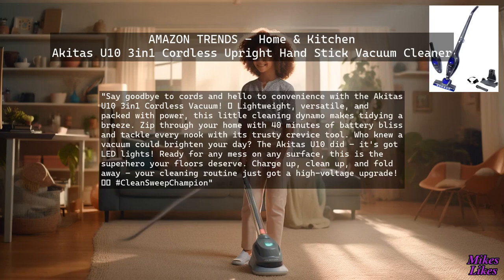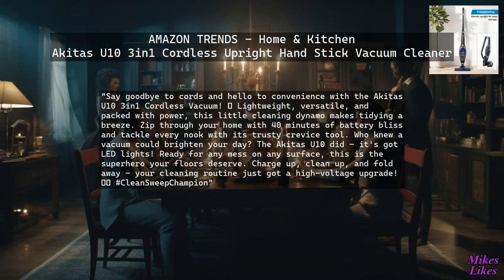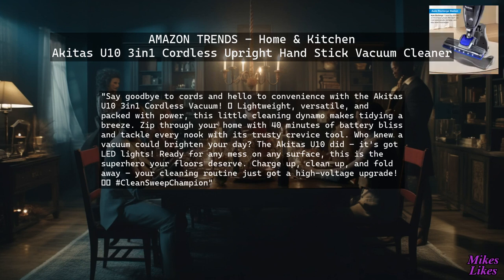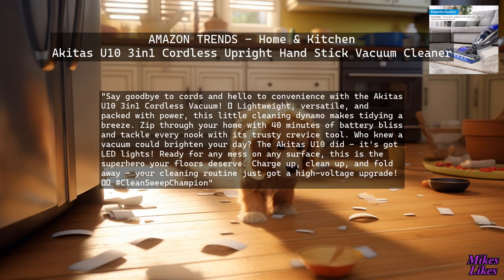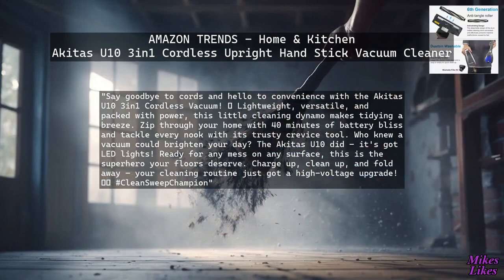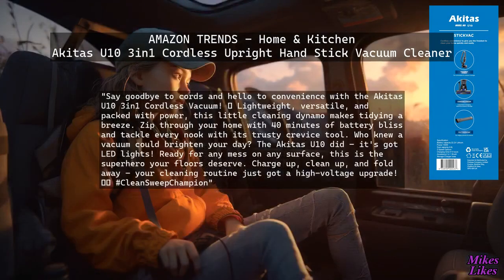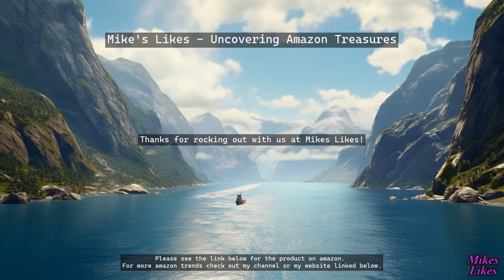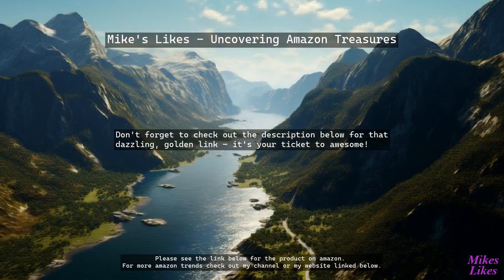Akitas U10 3in1 Cordless Upright Hand Stick Vacuum Cleaner - A Mikes Likes Review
- Akitas U10 3in1 Cordless Upright Hand Stick Vacuum Cleaner - A Mikes Likes Review - with ASMR music vibes.

Welcome to amazon's best sellers - Unleash a world of insights and take your curiosity to the next level! I’m beyond thrilled that you tuned into my review.

But why stop here? For the ultimate convenience, I've got an Amazon link ready for you to dive deeper.. And there's more! If you find yourself craving even more riveting reviews or seeking a literary escape, my treasure trove of content awaits at ..

Find my book, explore my collection of reviews, and transform your boredom into an adventure of discovery!